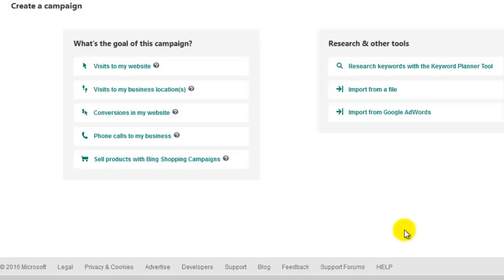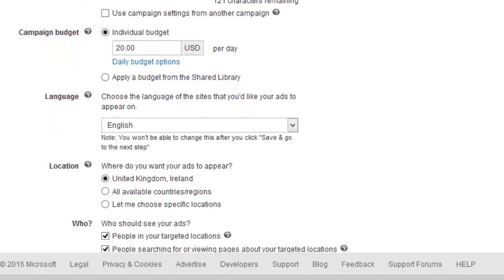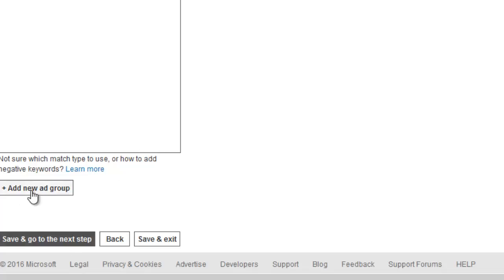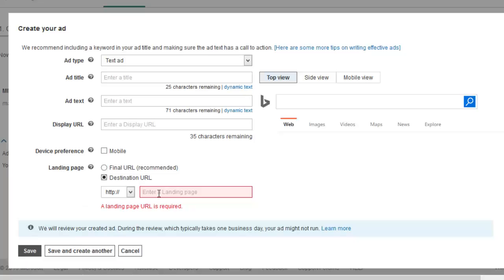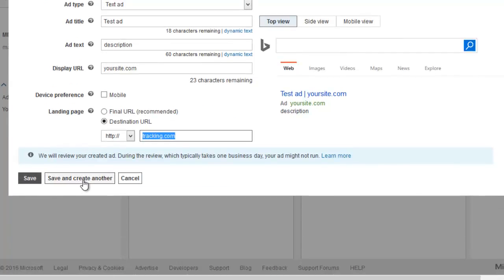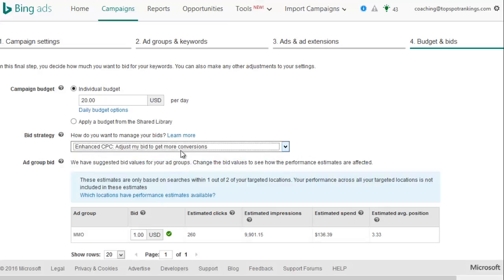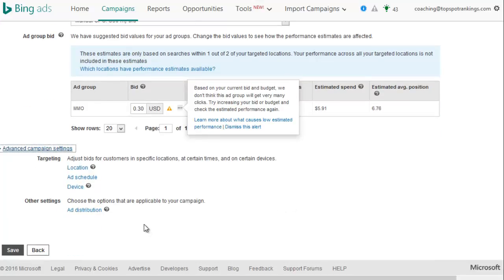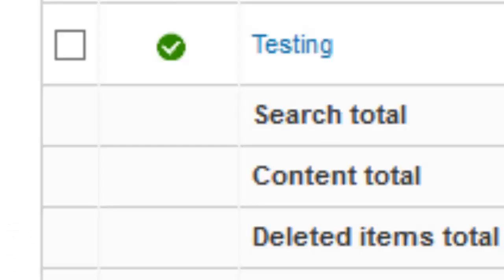New Bing Ads PPC Campaign Setup Walkthrough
Bing ads has recently made some changes to how you create your PPC campaigns, in this video I walk you through how to setup a Bing ads campaign.

Bing PPC training shows you how to increase Bing ads quality scores and conversion rates.

These are the techniques used to get you those cheaper clicks. For a free bing ads case study, please where I will show you how to setup a bing ads PPC campaign and how to setup tracking.

You will also see my Bing ad copy, keywords, landing page and offer used.

You will also see me generate both leads and CPA commissions, this is Bing PPC training that other people would charge you for.

Although the bing ads PPC case study shows you how to promote CPA offers, you can use the same techniques to promote any kind of offers. It's 100% FREE PPC training.

I've helped many people with their Bing ads campaigns, you can see dozens of reviews right

Let me help you with your campaigns today, I teach techniques you won't see taught anywhere else, not without a big price tag that's for sure! The video above is just a very small sample of what you will learn.

Bing PPC Training Increase Bing Ads Quality Scores and Conversion Rates